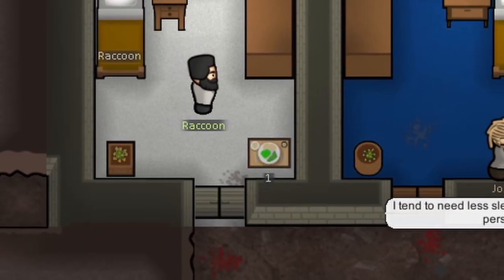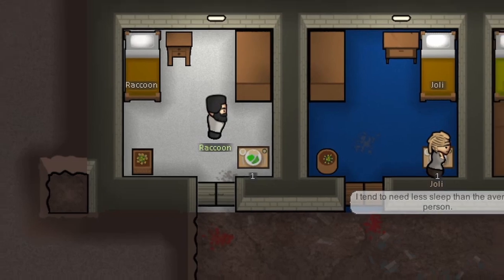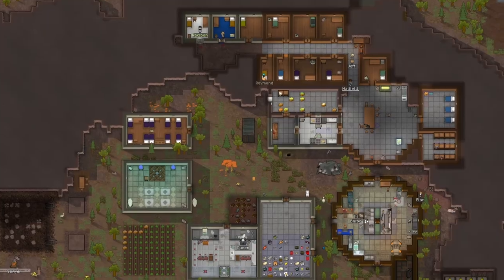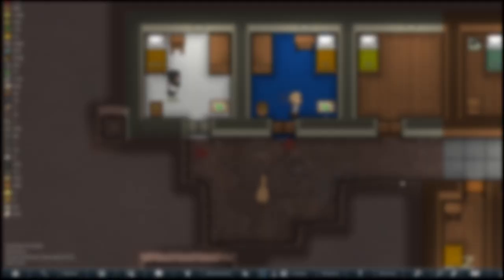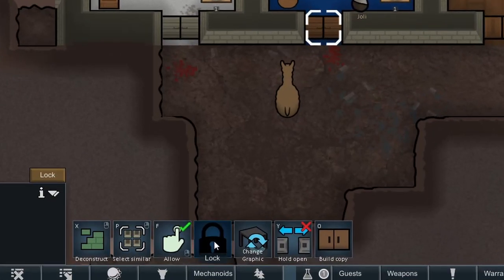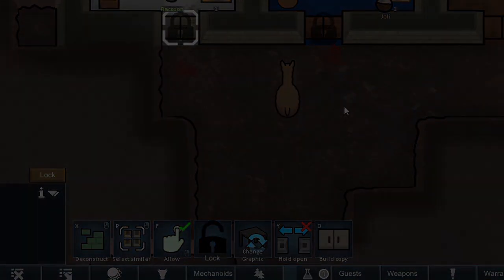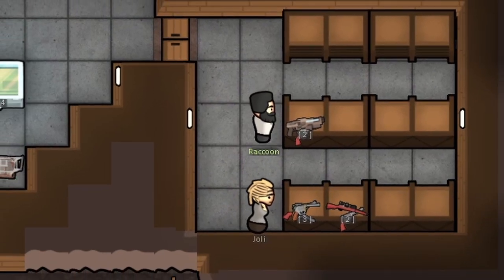How to RECRUIT prisoners FASTER in RIMWORLD!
How to treat your prisoners in Rimworld..

Sorry for the reupload! There was something wrong with the music.